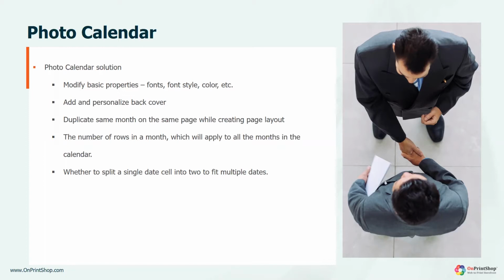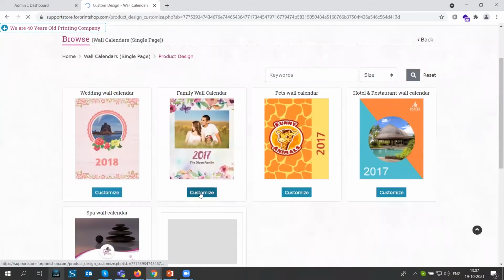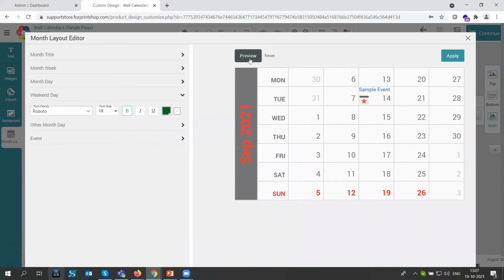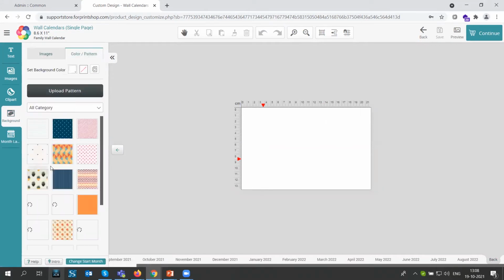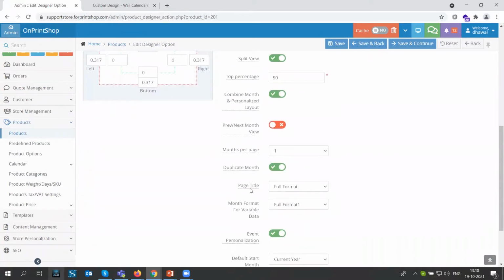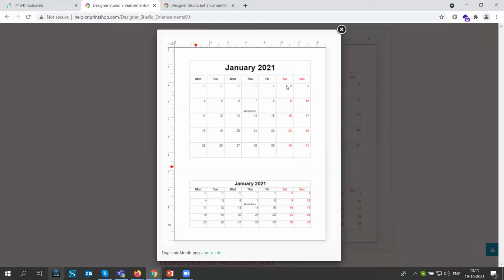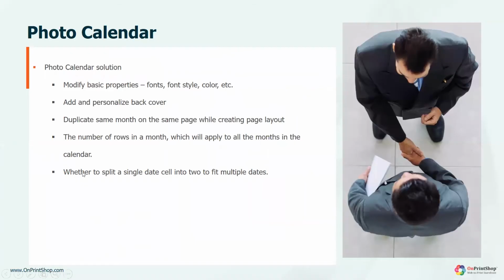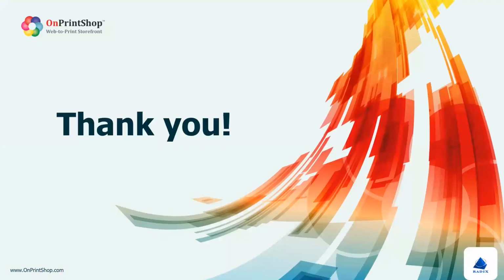Photo Calendar Solution Enhancements | v9.0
The customers can now change the basic properties in the Calendar such as font style, font size, image, etc. They can also add and personalize the back cover.

While designing a Calendar, the admin will have the control to decide the following:

• The number of rows in a month, which will apply to all the months in the calendar.

• Whether to split a single date cell into two to fit multiple dates.

• In page layout, duplicate same month on the same page.